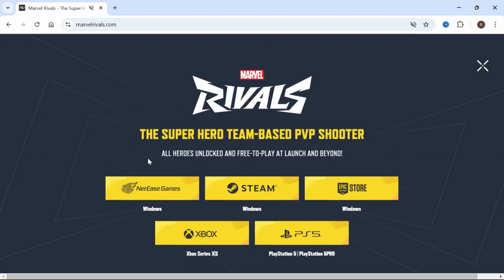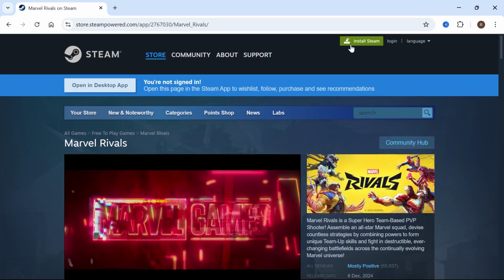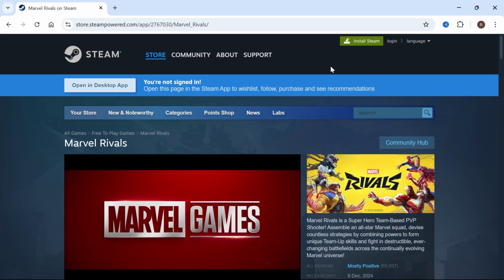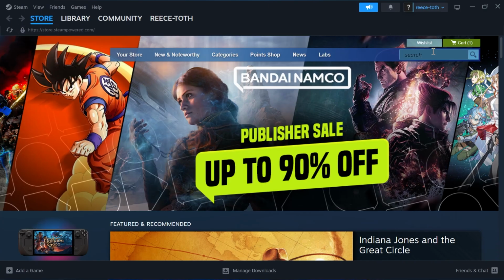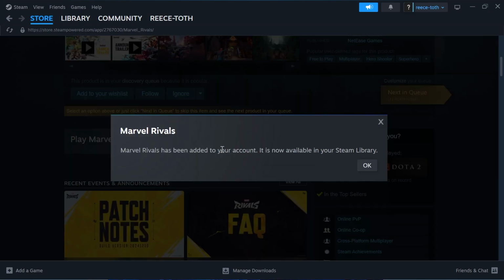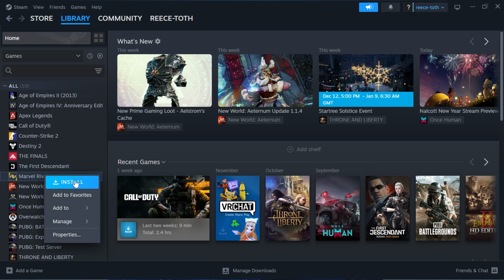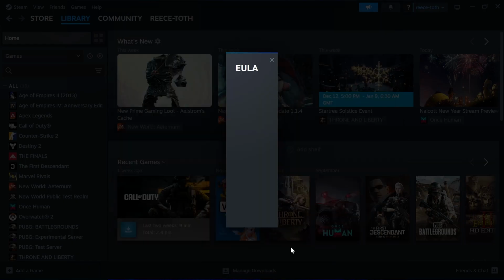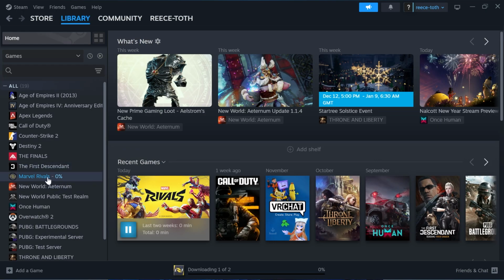How To Download & Install Marvel Rivals (PC)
Discover how to download and install Marvel Rivals on your PC with this easy-to-follow guide. From finding the official download source to setting up the game on your computer, this tutorial covers every step to get you ready for action. Whether you're a fan of superhero battles or just looking to join the fun, follow along to ensure an easy installation process.